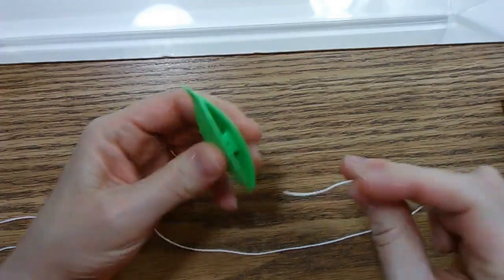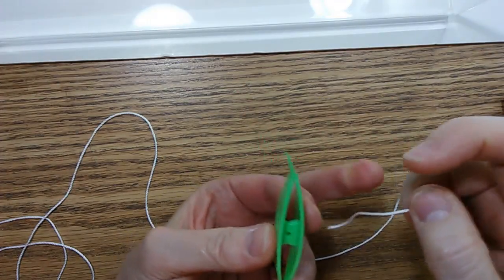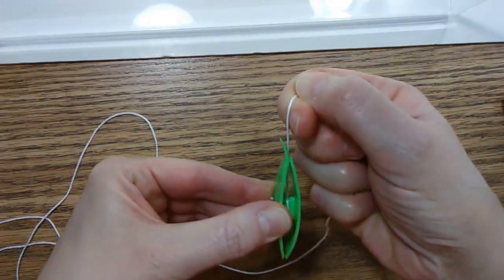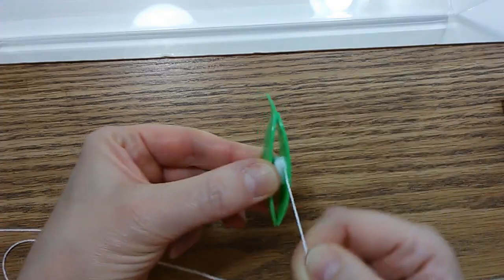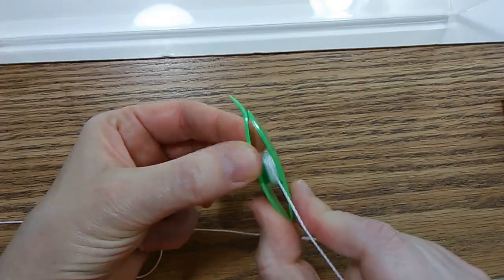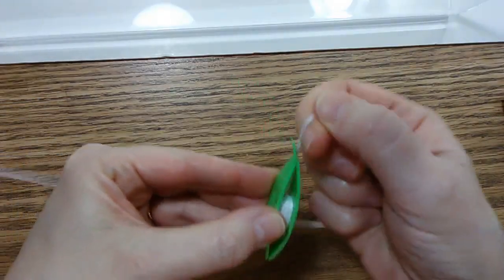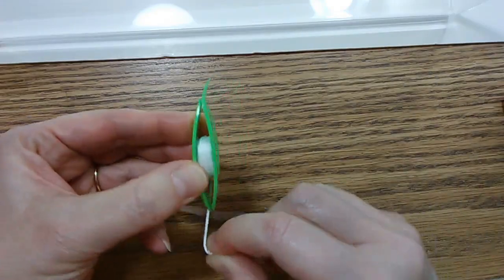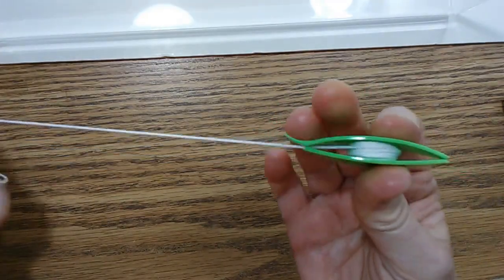winding a plastic post style tatting shuttle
"Let's start at the very beginning. a very good place to start. "
I couldn't resist adding that sentence. I can hear the song from the Sound of Music in my head. :-)
The very beginning is where to start shuttle tatting. winding the shuttle with thread (or yarn).
As you continue to learn about shuttle tatting, you may see that many people prefer shuttles with removable bobbins.  This is very helpful if you change colors often or have a limited number of shuttles to use.
In my experience with tatting, the bobbin style shuttle doesn't work for me.  I have my own tension and way of tatting.  I found that I didn't like the amount of flexibility that a separate bobbin gives to the thread.  Having the thread wound on a fixed post means I have total control of when and how it moves.
Trial and error will help you understand what works best for you.